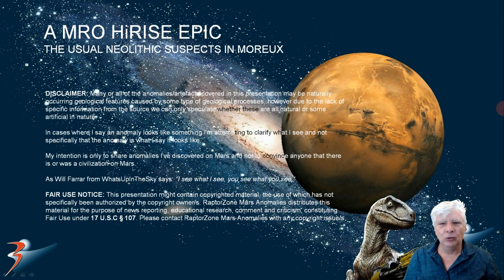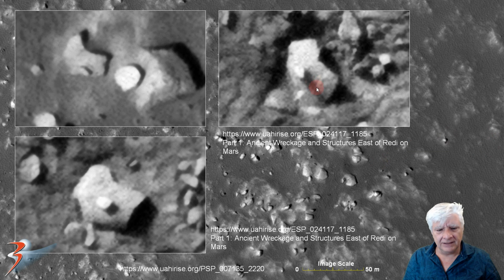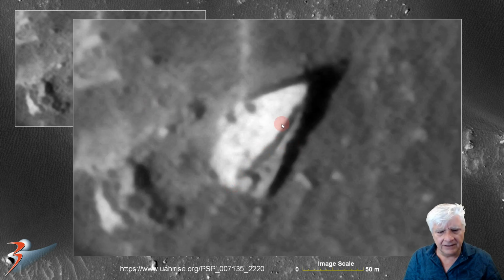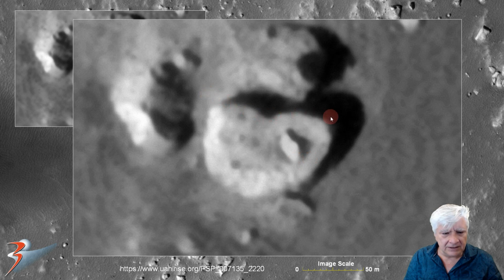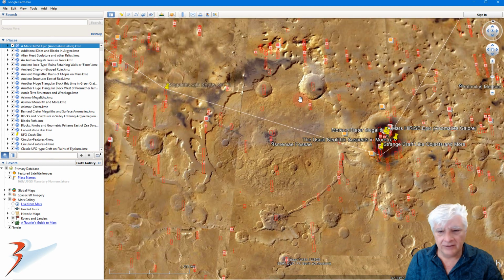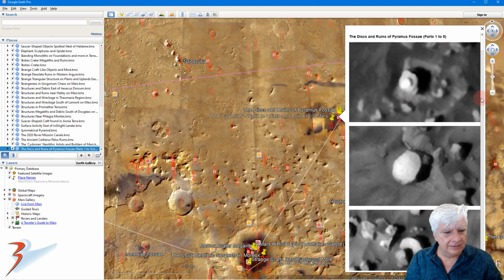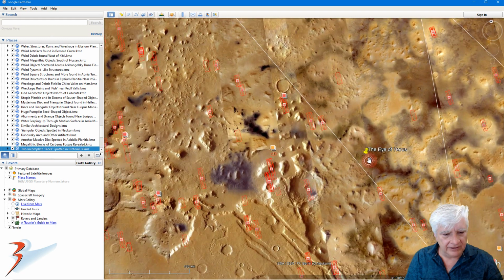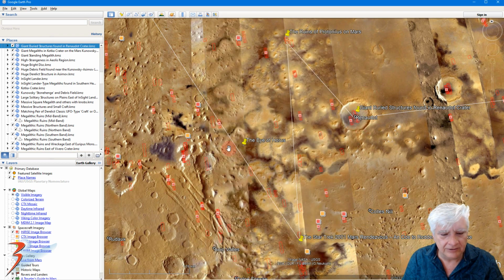The Usual Neolithic Suspects in Moreux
The photograph analyzed here (PSP_007135_2220) was acquired by NASA’s Mars Reconnaissance Orbiter on 03 February 2008 and is described as ‘Sand Dunes.’

Featured here are what appear to be more megaliths, blocks, discs and wreckage/debris.

My Blog Post featuring: 'The Usual Neolithic Suspects in Moreux:'